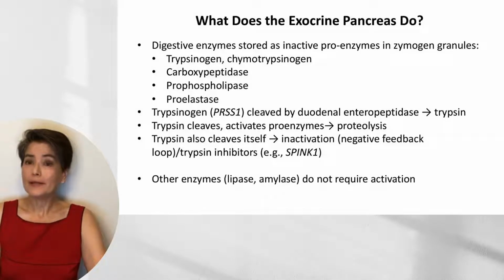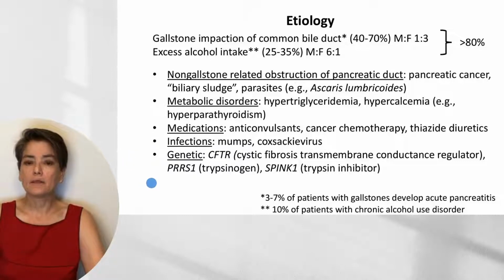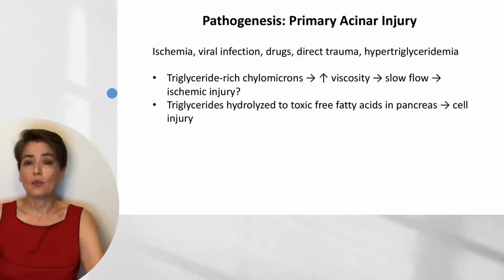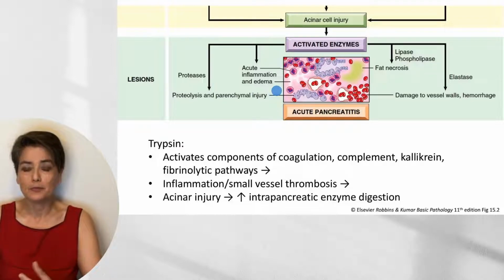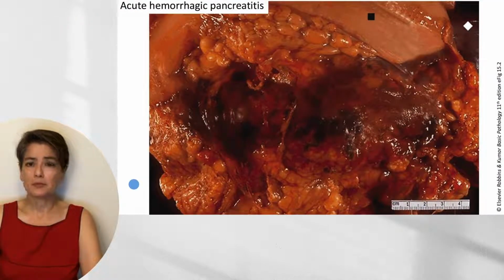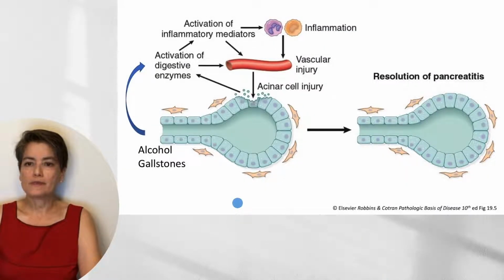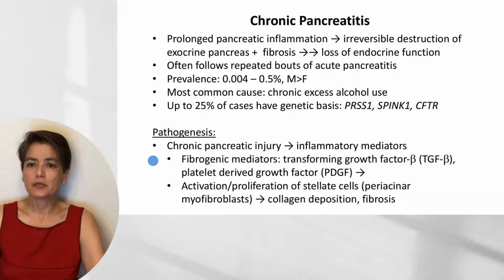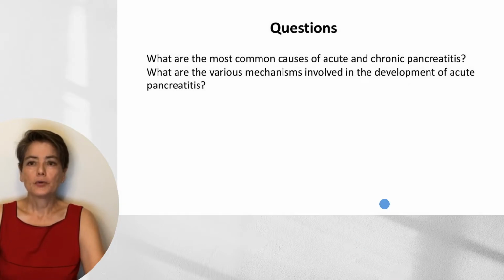Medical School Pathology: Acute & Chronic Pancreatitis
This video for medical students focuses on the clinical features, pathophysiology, and morphologic findings in acute and chronic pancreatitis. This material is based on Robbins & Kumar Basic Pathology, 11th edition. An understanding of the material in this video will improve patient care AND help you do better on your Board exams.